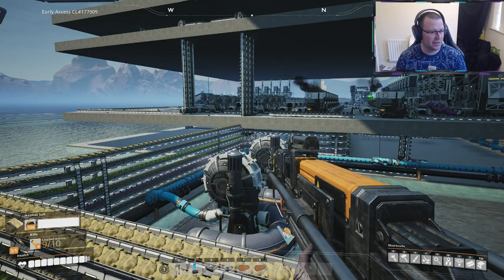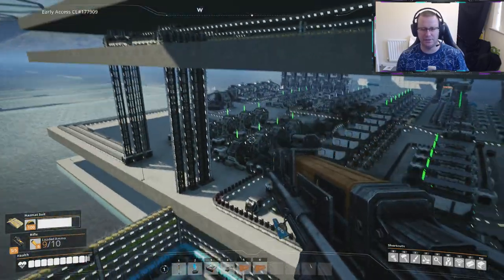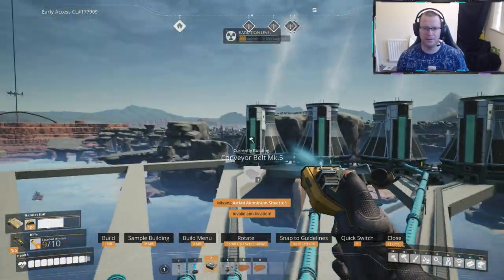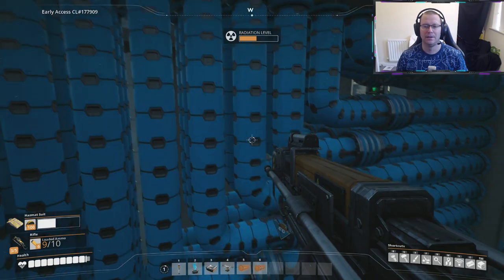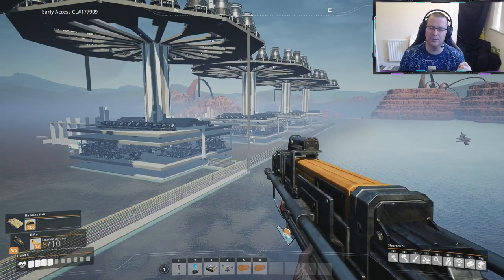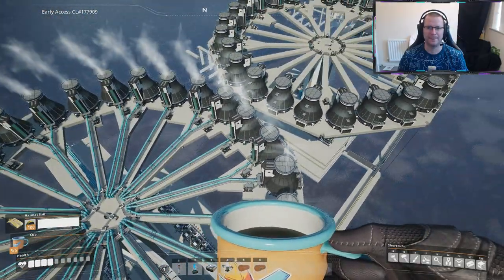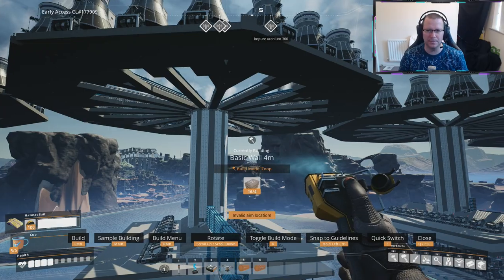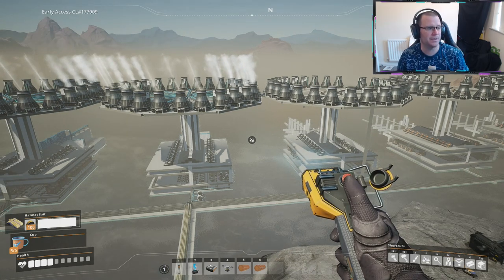Satisfactory Lets Play U5 #7 Uranium Fuel rods/ water.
Part 7in  a new Lets Play series for Satisfactory,
Its time to go Nuclear,   in a big way! In this episode i show my fuel rod production and the crazy amount of water needed to cool the reactors.